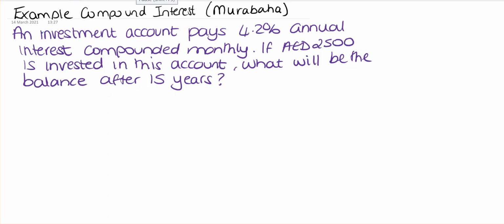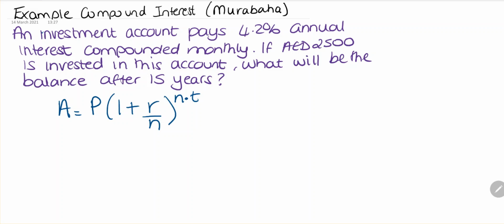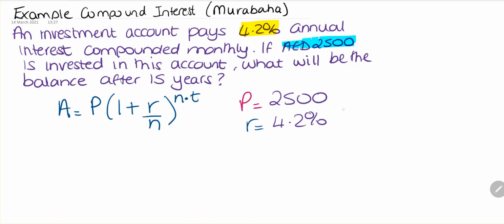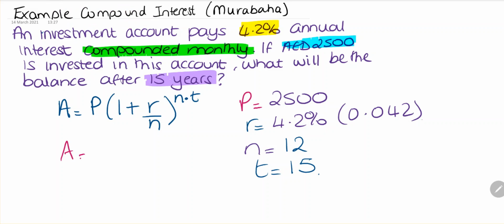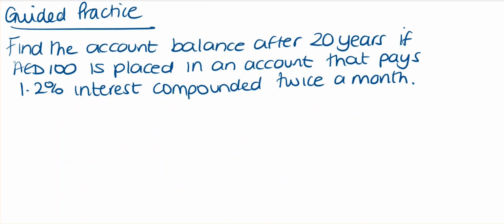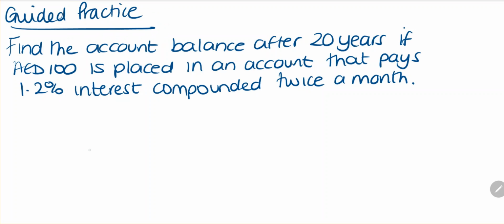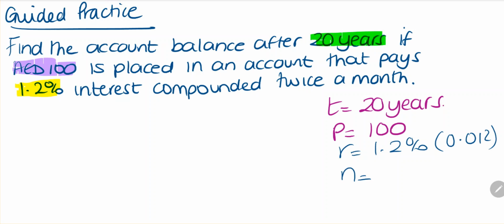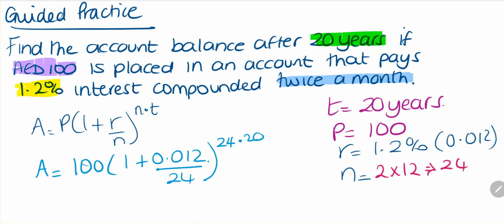Compound Interest (Murabaha)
An example of calculating the amount after a given time after investment